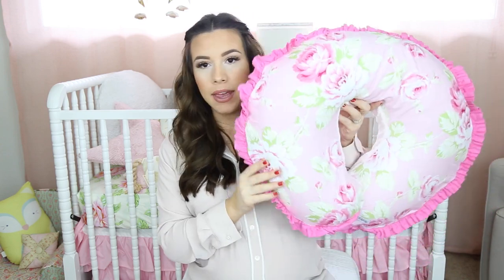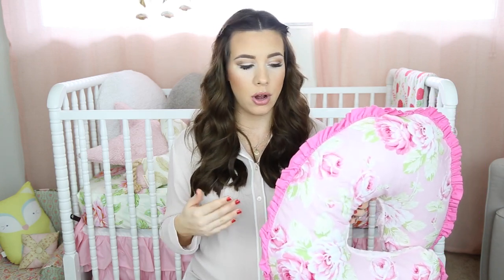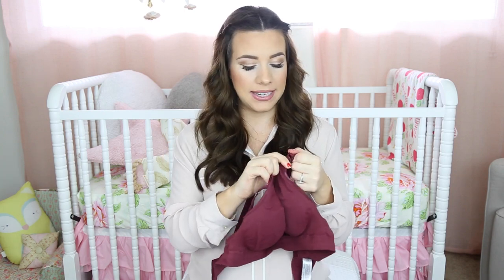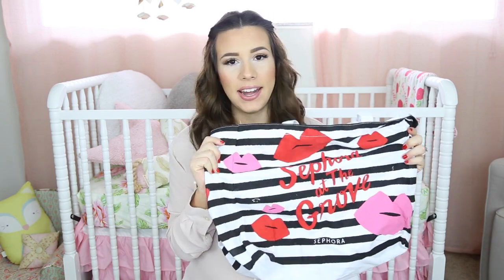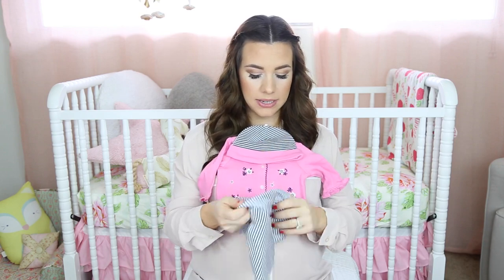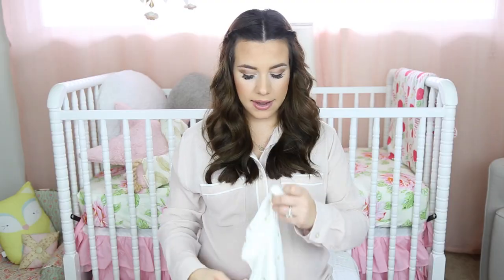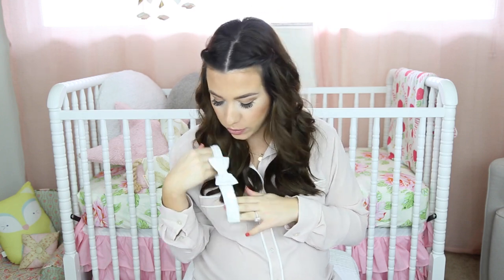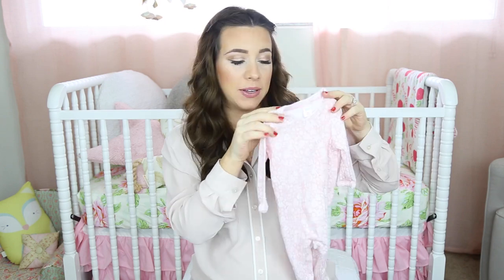What's In My Hospital Bag? Mom & Newborn! | Hayley Paige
PRODUCTS MENTIONED »

»Use the code HAYLEYPAIGE to get one month of free designer sunglasses

»Use the code HAYLEYPAIGE to get a free mitt with any purchase
Hi Friends, thanks for stopping by! A little bit about me and my channel...

»I married my college sweetheart on July 16, 2016.

»We soon found out we were pregnant with our daughter Annabelle Rose.

»I'm a full time blogger/vlogger and Mom!

I talk about a mixture of lifestyle topics on my channel and blog involving motherhood, marriage, parenting, fashion, and beauty!